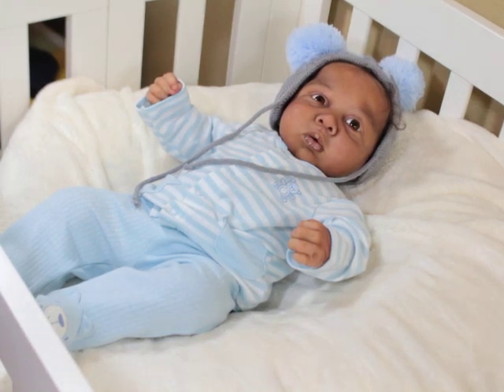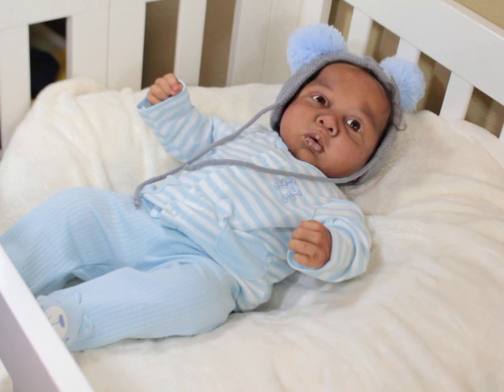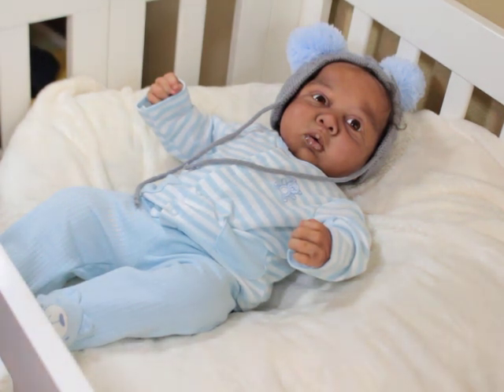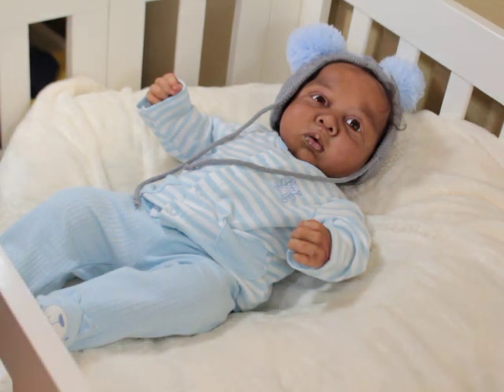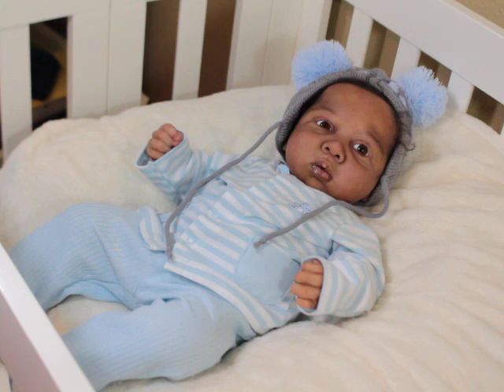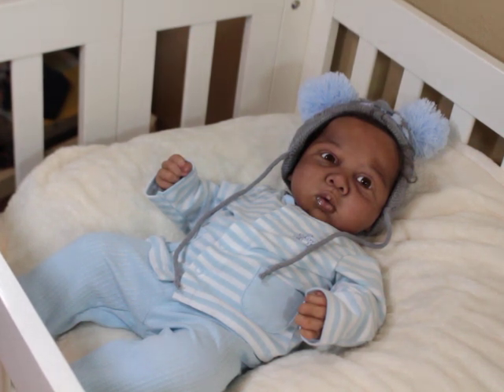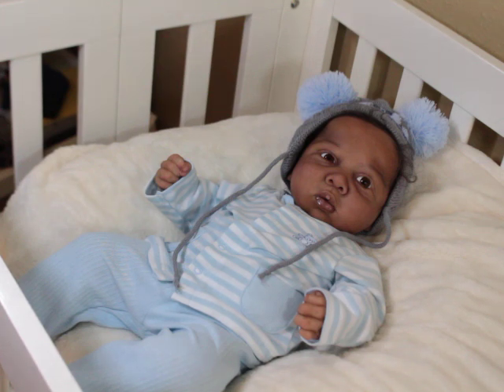REAL TALK- FIND YOUR CIRCLE-Dealing w/JUDGEMENT